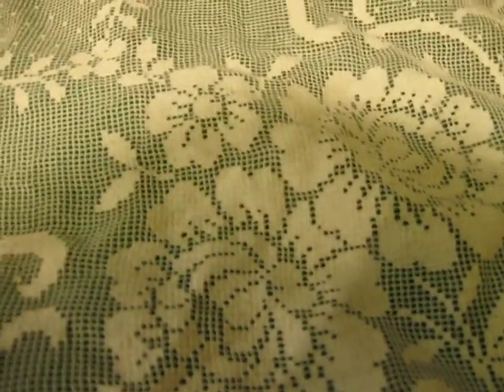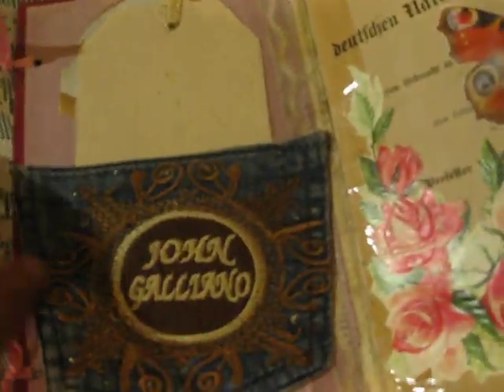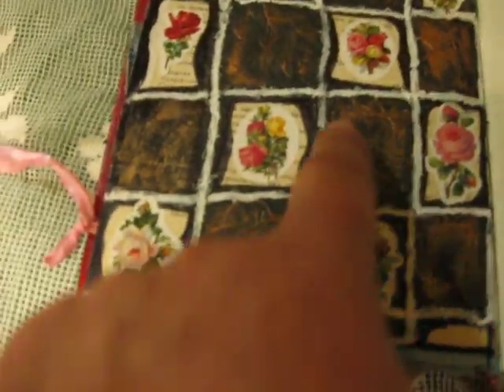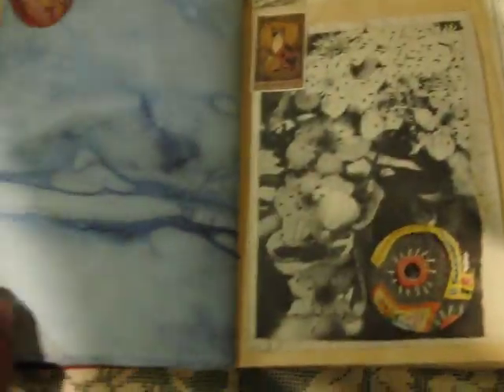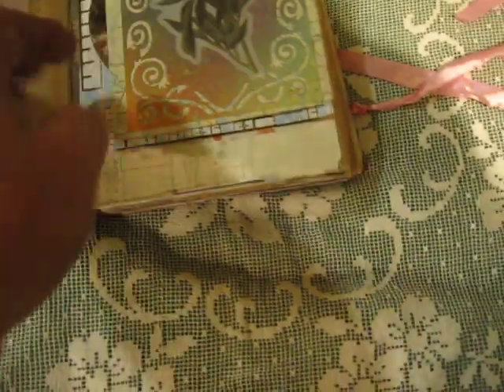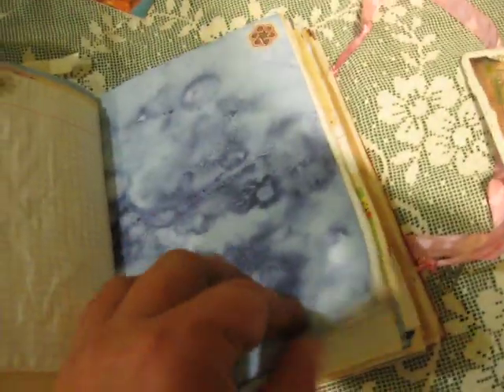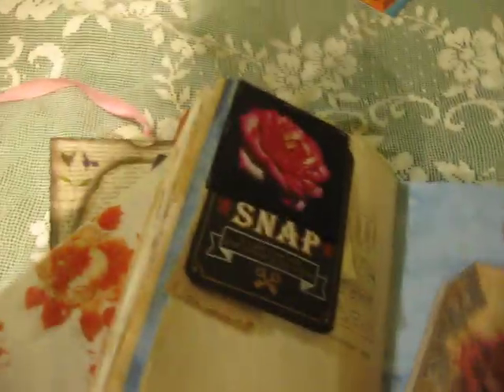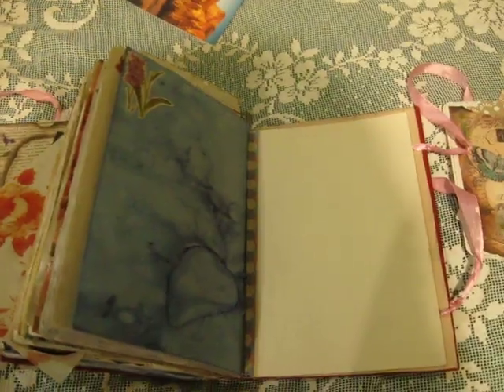Journal for entries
The simpler the pages look. Fewer decorative elements. Nothing superfluous, it seems to me. But still a rubbish journal for writing.